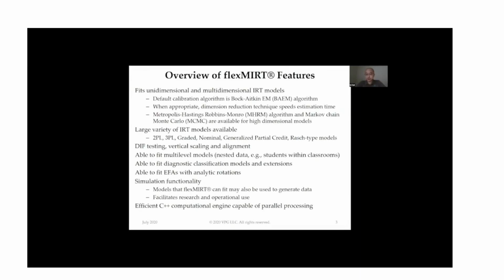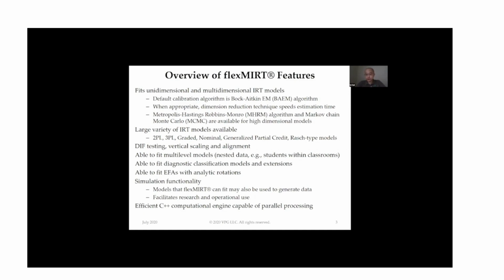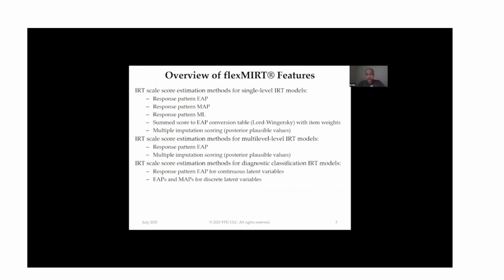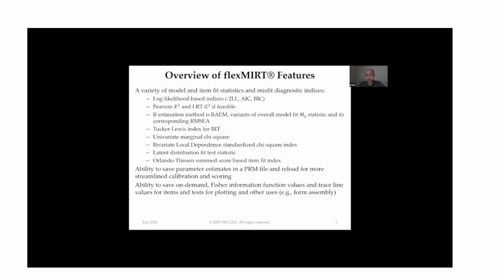Overview of flexMIRT® Features